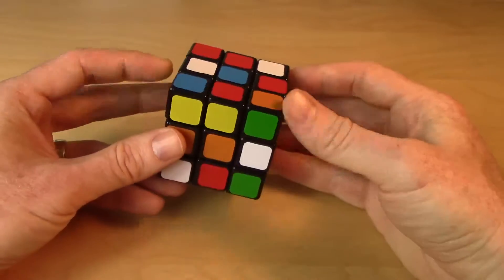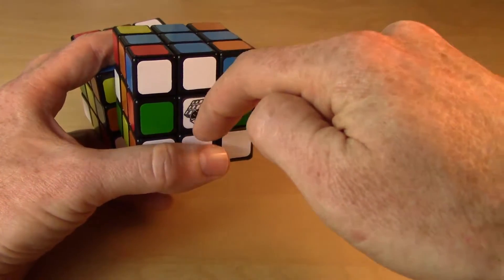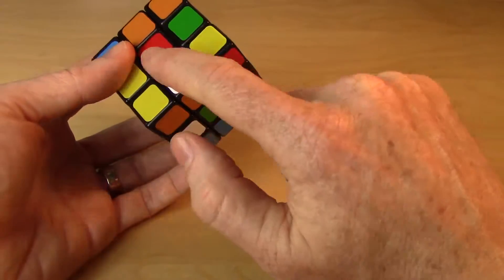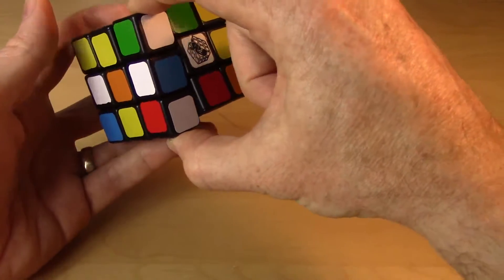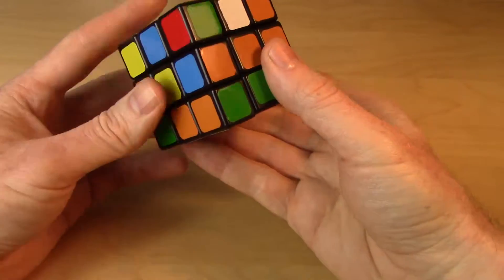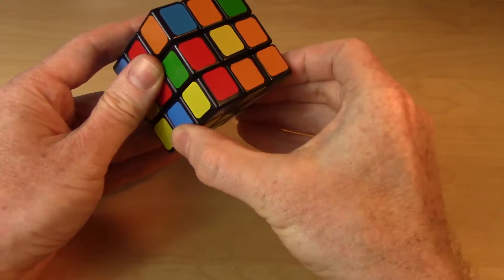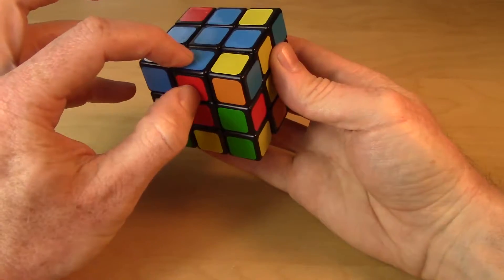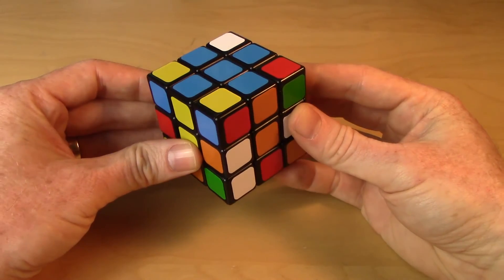Step 1: Basic 5-Step Solution of Rubik's Cube (1 of 5)